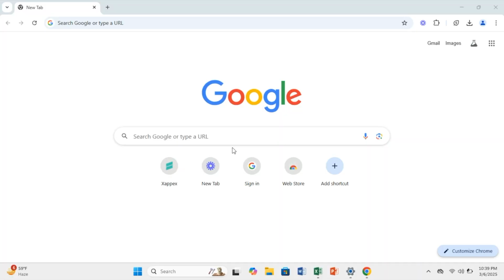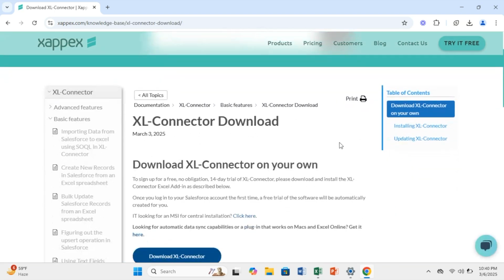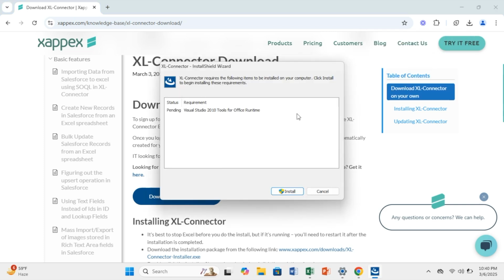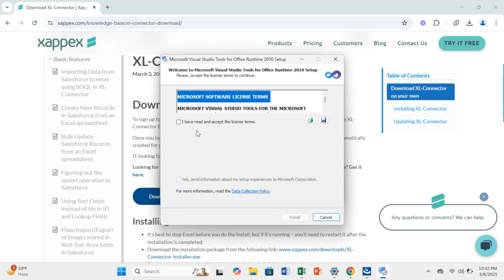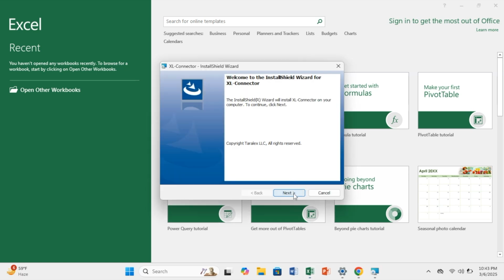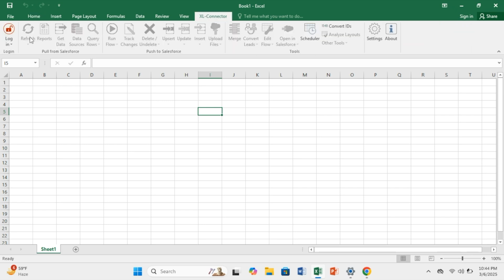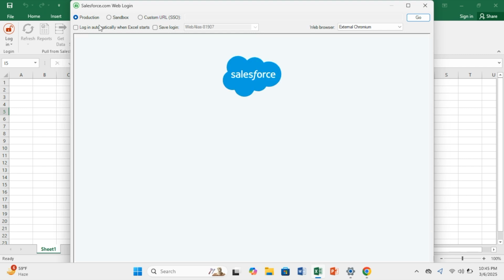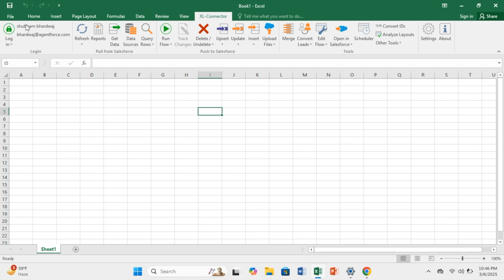How to Connect Salesforce With Excel in 2 Minutes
In this video, I'll show you how to connect Salesforce with Excel just in 2 minutes.

I also talked about:
00:33 What is XL Connector?
01:00 Why to use XL Connector?
01:39 Who can use XL Connector?
01:52 How to Install XL - Connector?